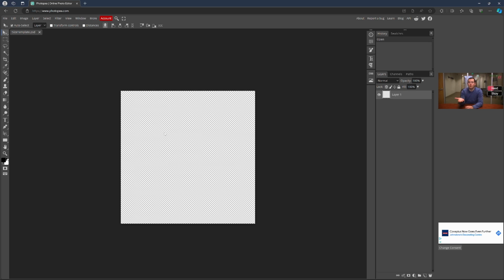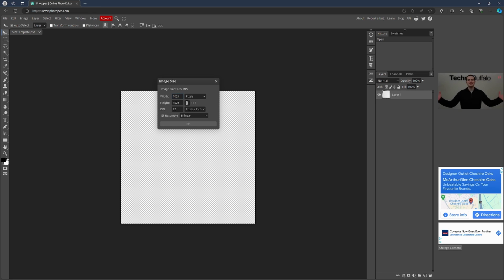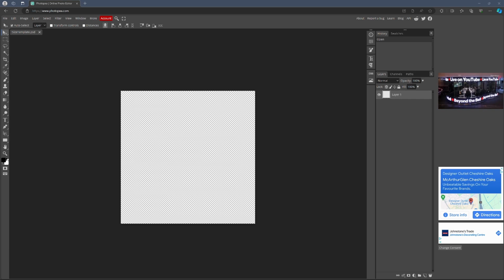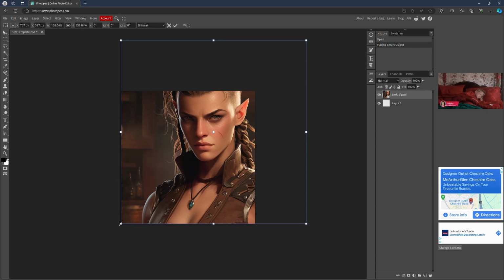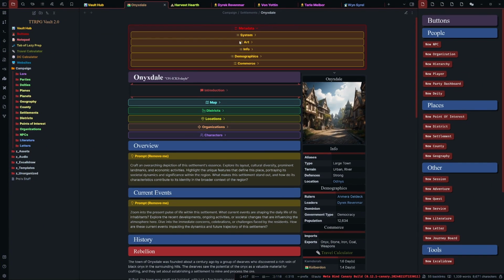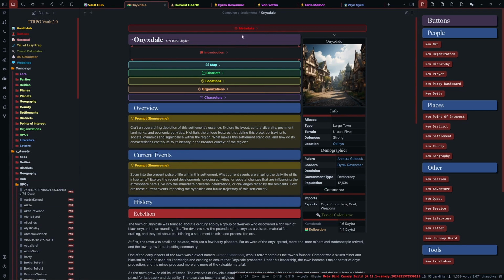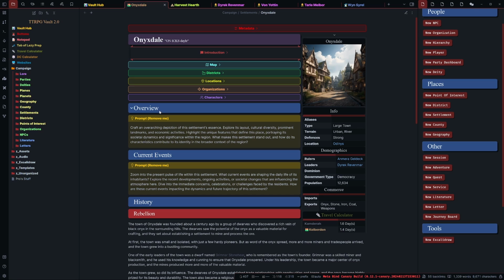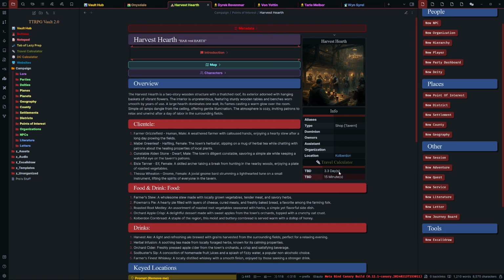Obsidian For TTRPG - Image Formatting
▬ My Links  ▬▬▬▬▬▬▬▬▬▬

0:00 - Intro
0:12 - Answer
0:25 - Tutorial
3:30 - Outro